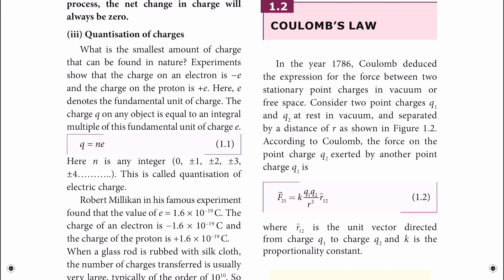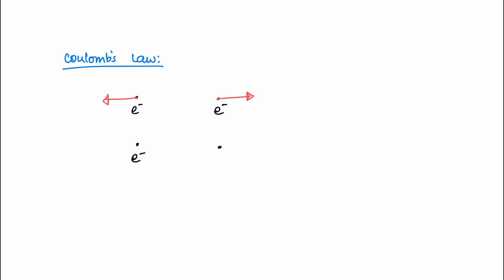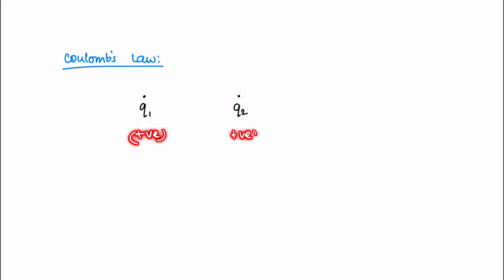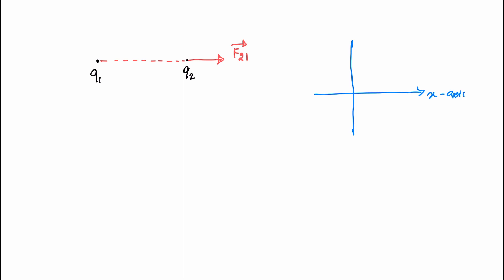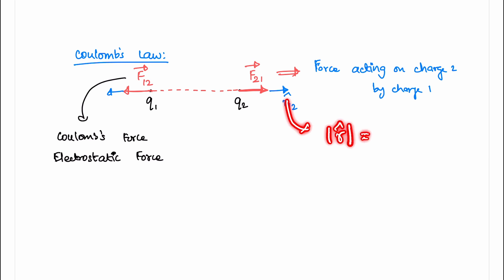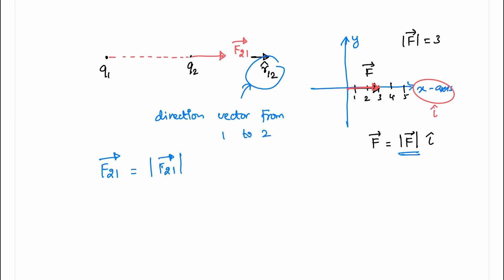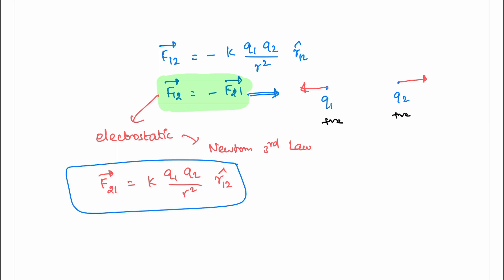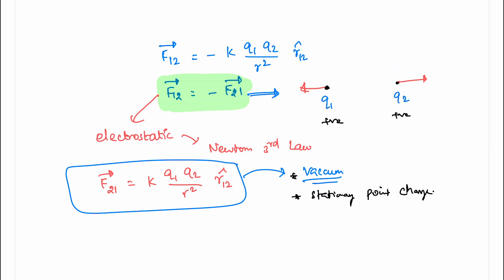6. Coulomb's Law - Part 1- Electrostatics- Class 12- Physics- Volume 1- TN Syllabus